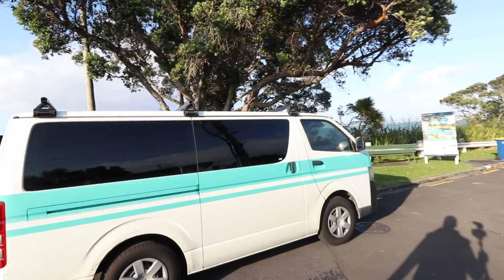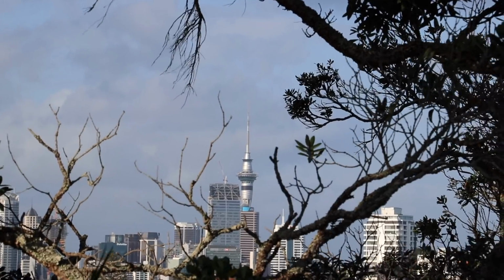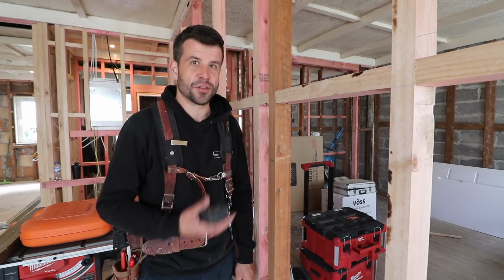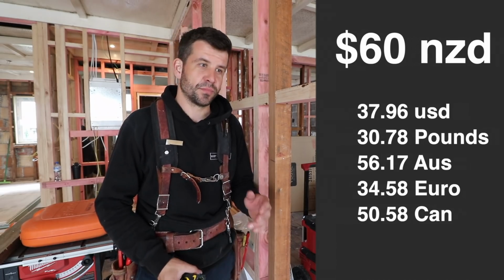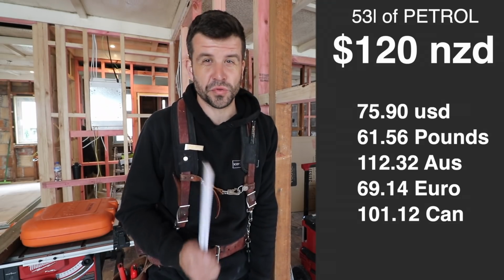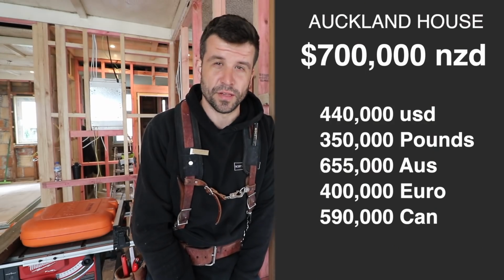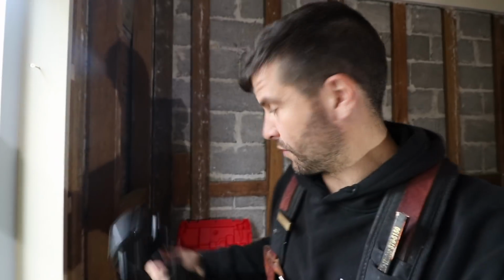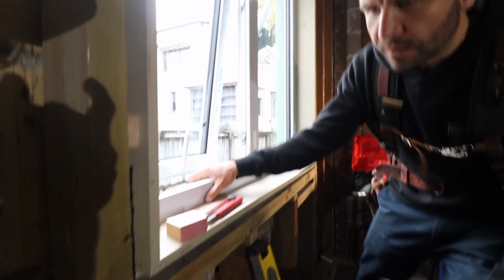Day In The Life of a New Zealand Carpenter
A day in the life of a NZ Construction Worker. I do residential renovations here in Auckland. In this episode I cover cost of living in Auckland, what to expect from a carpentry career here in New Zealand and more!

Richmond 7050
New Zealand